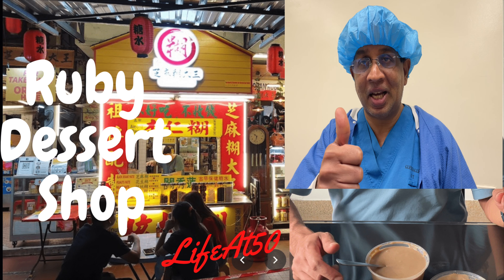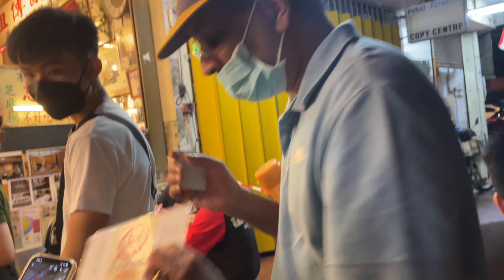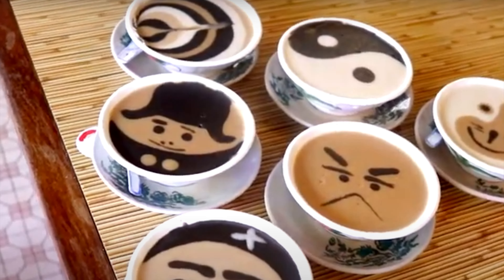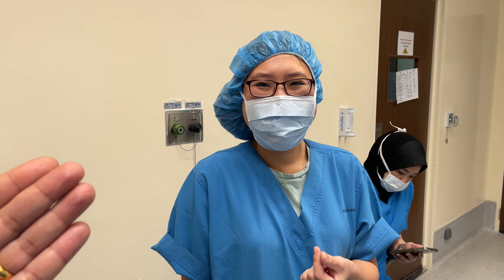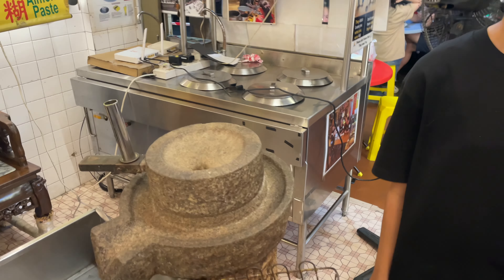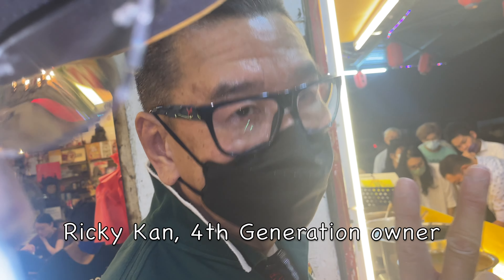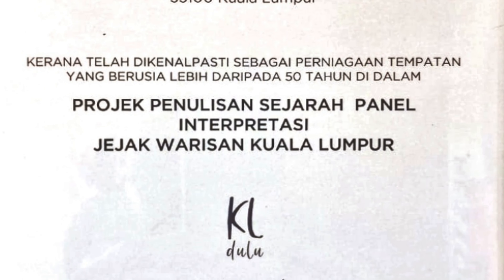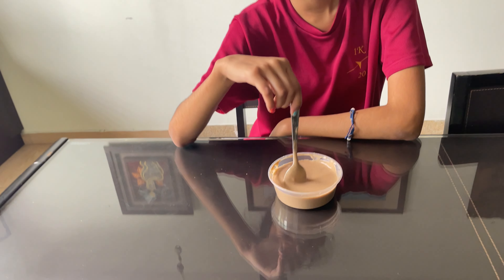Visit to Ruby Dessert Shop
Join Jac and I as we head off to Pudu to try Ruby Dessert Shop's famous peanut broth.